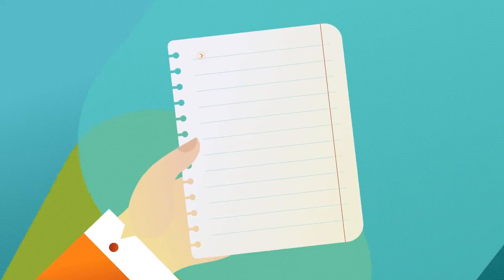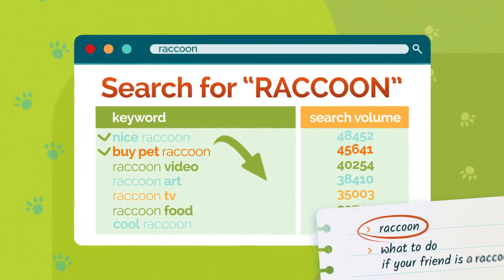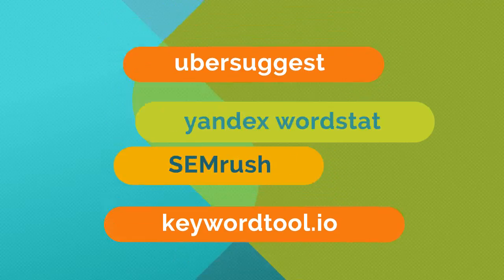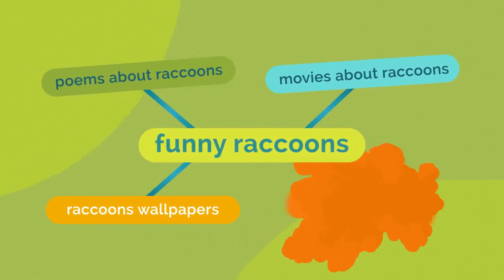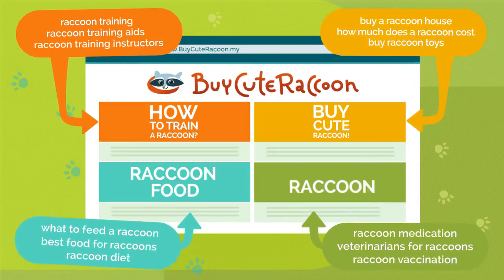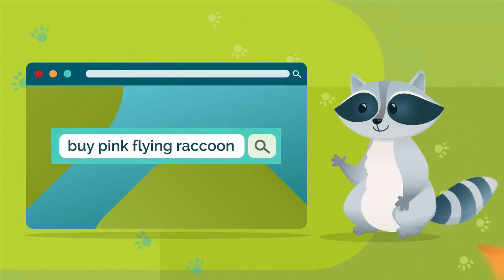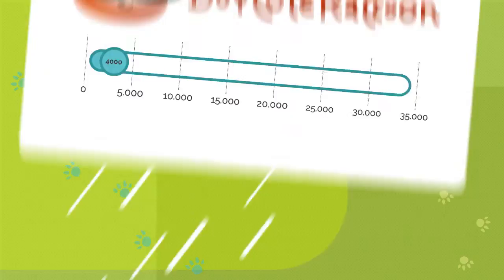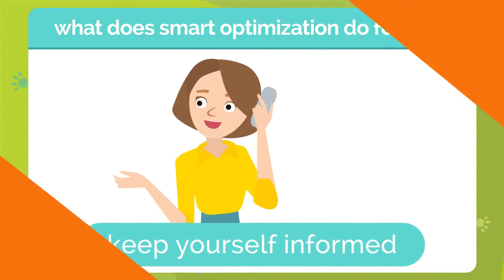How to Make Smart SEO for your Website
Keywords affect the number of visitors to your website. You don’t have to be an SEO genius to begin your journey to the top. You can take your first step on your own.

Let’s figure out how!

Start by brainstorming a list of word combinations that, in your opinion, your potential customers will use when they need your product or service.

Second, check the popularity of the keywords from your list. When you do this, you’ll see relevant synonyms -- add them to your list too! Unfortunately, you’ll have to cross out the least popular keywords. By the way, there are lots of tools that can help you with your research.

Then analyze the websites that are competing with yours in terms of a specific keyword. That  way you can avoid getting into a losing battle against industry giants for a place at the top.

Keep in mind that you should focus on keywords people use to look for places to buy products, not for information about them. Cross the non-commercial search queries off your list.

Put the keywords you’ve selected into groups and match those groups up with specific pages on your website. If you have a group of keywords with no web page to go with it, create one! That way you’ll create a semantic core you can work with.

Now you just have to optimize the pages of your website for the keywords you’ve selected. Just don’t go overboard: your website is intended not for search engines, but for people.

Here’s one last tip: don’t lie to your users! Only use keywords for products or services you actually provide. And don’t forget to analyze your website’s bounce rate. That way you’ll know whether or not you’re meeting your users’ expectations.

As you can see, optimizing your website based on keywords won’t just increase organic traffic; it’ll also help you bring users to your website who are ready to buy your product.

The optimization process will also help you better understand your potential customers, as well as your competitors.

That’s it, you’ve taken your first step!